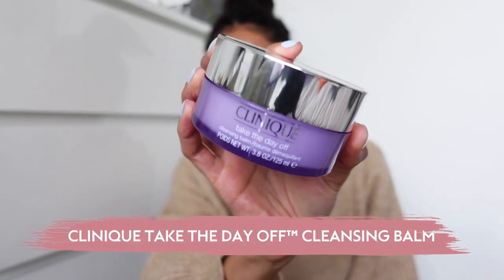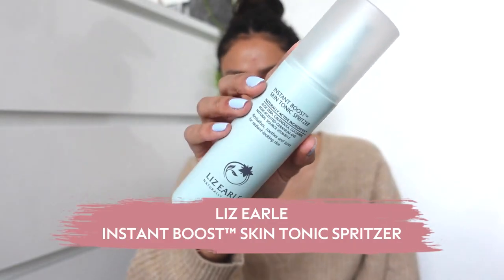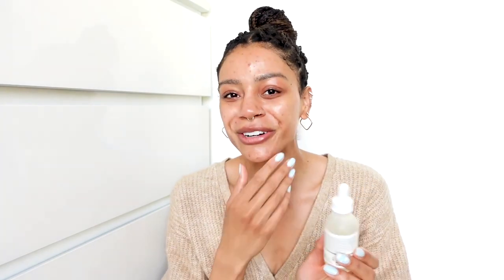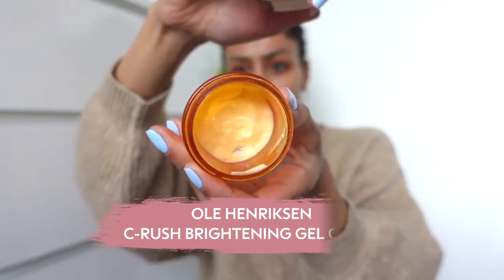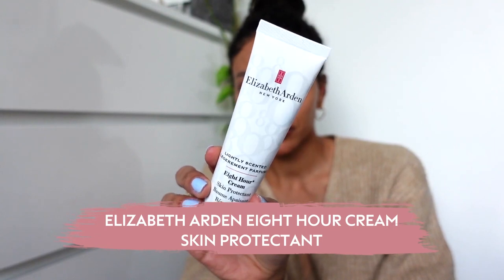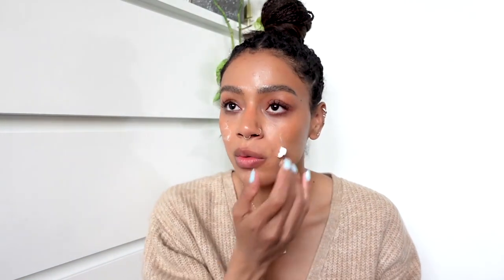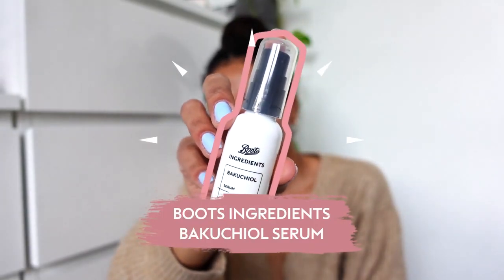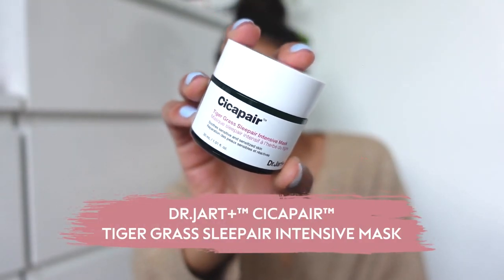Skincare Tutorial | Skincare Realness with @tashaggreen | Boots X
We’ve teamed up with @tashaggreen to talk past skincare faux pas, and how she’s making amends with a seriously swoon-worthy routine.

Join BootsX and be the first to hear about latest launches, beauty freebies, hot brand competitions, exclusive offers, beauty tips and so much more